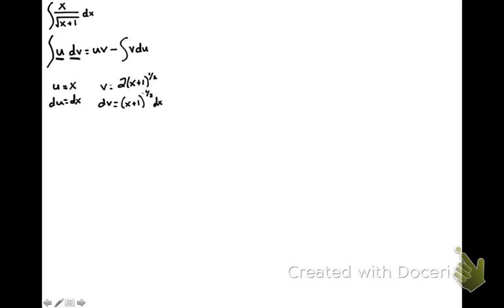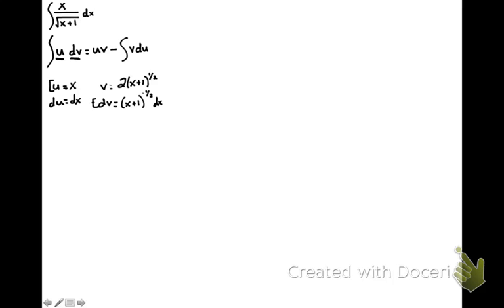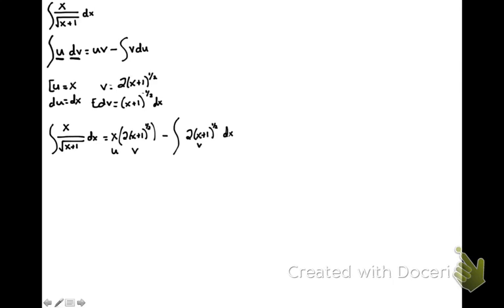Integration by Parts pt 1